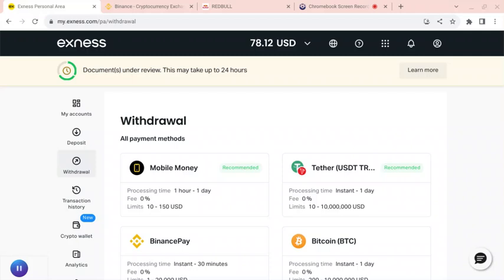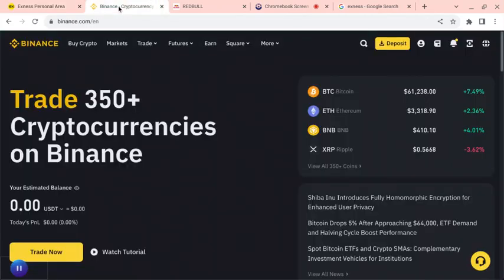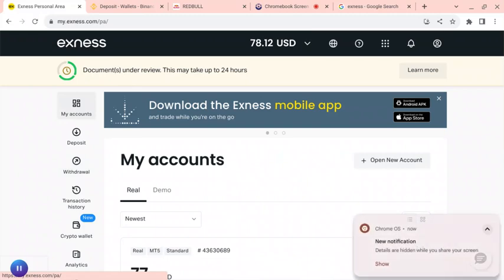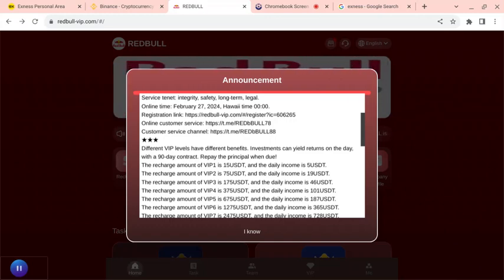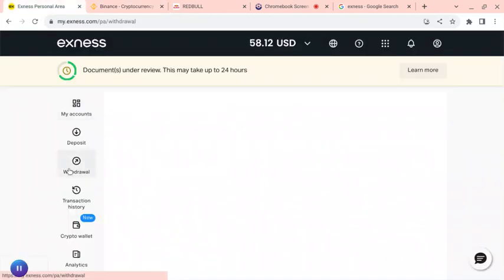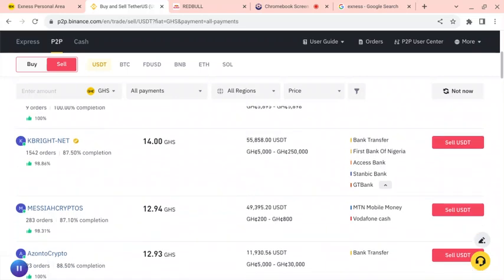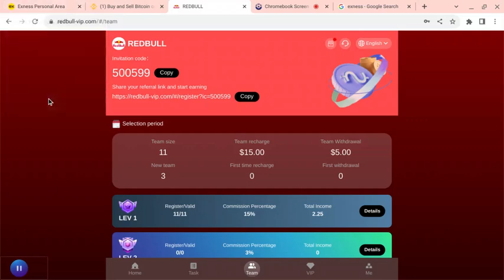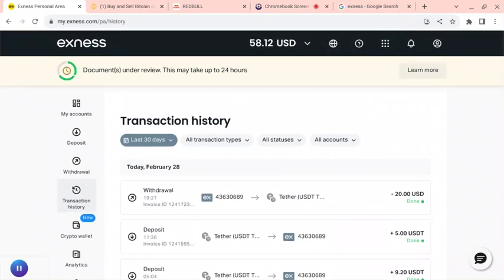Arbitrage Opportunity | Buy USDT low on Exness and sell it high on Binance using this New process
On today's episode, I will show you the easiest way to buy usdt at a lower rate on exness and sell it at a highest rate on binance with Dollar Arbitrage and receive your money through Mobile money. In Nigeria for instance people don't believe in online business because they think is a scam and time wasting but am sure this video will give you hope to start your online journey.Follow this tutorial and learn how to make money online in Nigeria 2024
Arbitrage Opportunity | Buy it low on Exness and sell it high on Binance using this method

Please Download our New Chat & Game App for free
_Make money from Playing free Games_

Instagram [ Instagram.com/kinny_rhymez ]